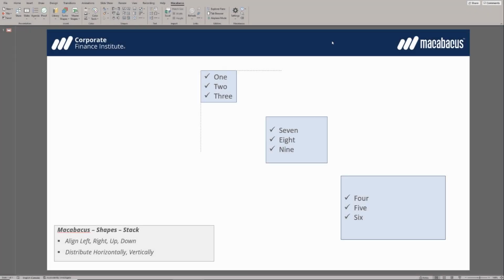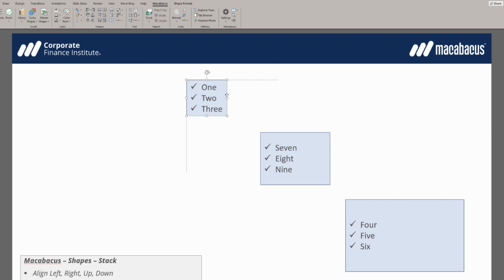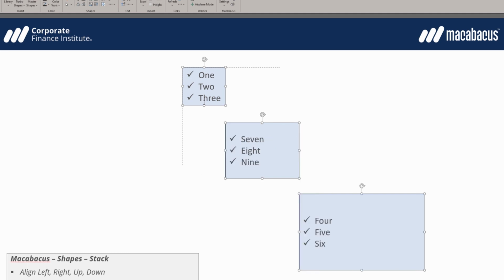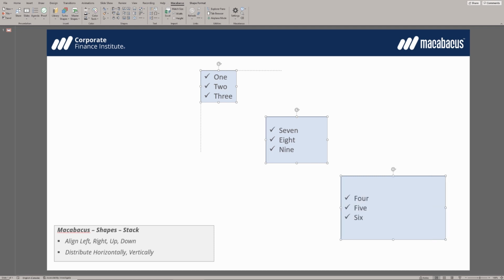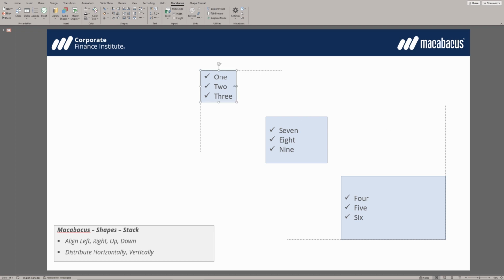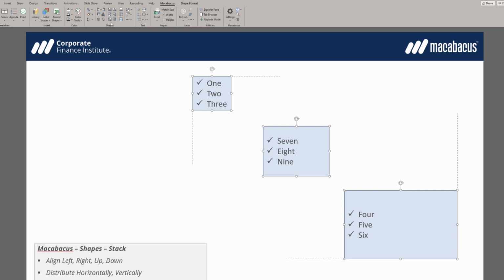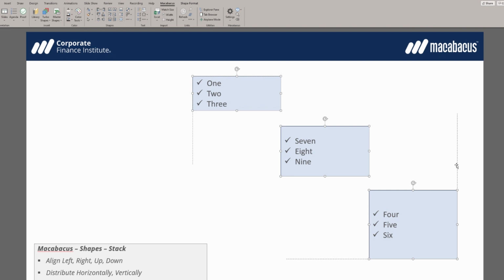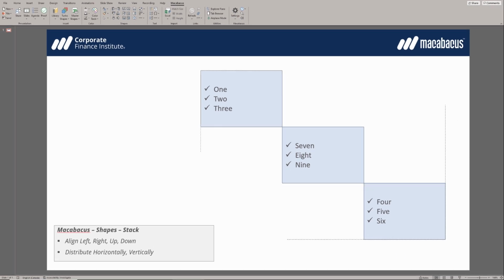PowerPoint | Shape Tools Stack & Distribute | Macabacus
Use Stack Shapes to align the edges of shapes relative to one another. You can optionally specify a gap to be included between shapes. The gap can be set in inches, centimeters, or points.

Use Distribute Horizontally or Distribute Vertically to distribute the width or height of selected shapes evenly over the aggregate bounds of the selected shapes. You can optionally specify a gap to be included between shapes. The gap can be set in inches, centimeters, or points.